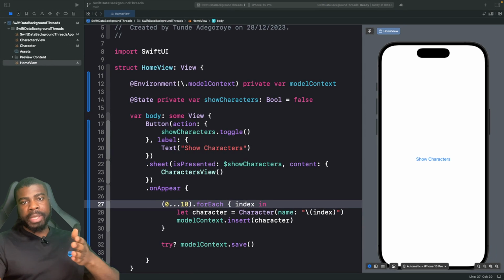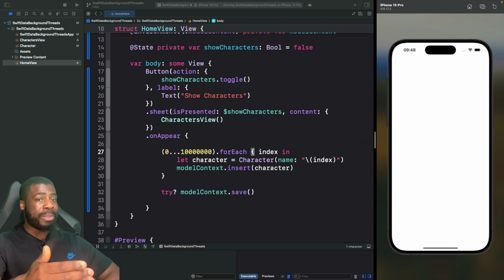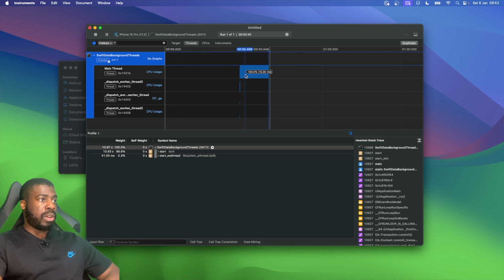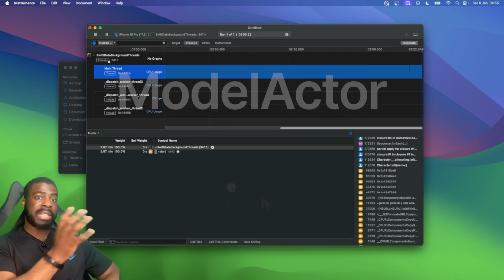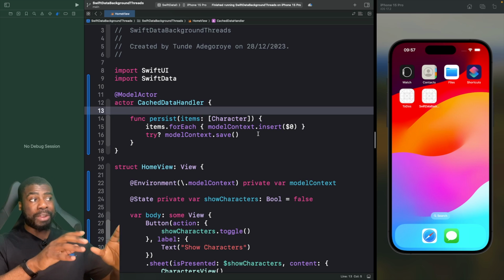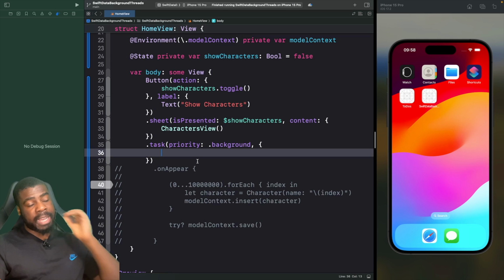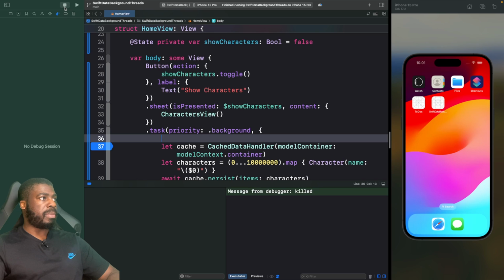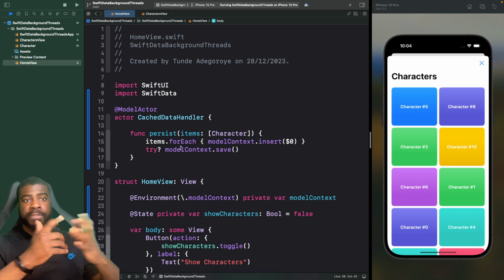SwiftData Background Tasks: Massively Improve Your Apps Performance | SwiftData Tutorial | #12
SwiftData Background Tasks: Massively Improve Your Apps Performance

*Timestamps:*

00:00 - Intro
00:23 - Project Intro
00:43 - Performance Issues On Main Thread
04:15 - Using @ModelActor In SwiftData
06:52 - Saving Data In SwiftData Background Thread

In this SwiftData tutorial, we're going to look at how we can improve our apps performance by using SwiftData Background Tasks. We'll look at how we can use background threads in SwiftData to help us handle saving large amounts of data without affecting our apps performance.

We'll also look at how we can use Xcode Instruments to validate and make sure that the data that we've saving is being done on a thread that isn't the Main Thread to avoid performance issues.

TUNDSDEV

2021 Apple MacBook Pro (16-inch, Apple M1 Pro chip with 10‑core CPU and 16‑core GPU, 16GB RAM, 1TB SSD) - Space Grey